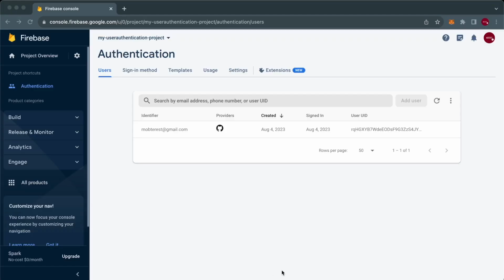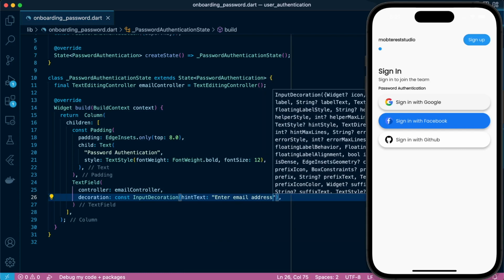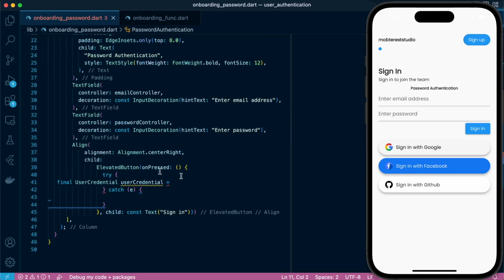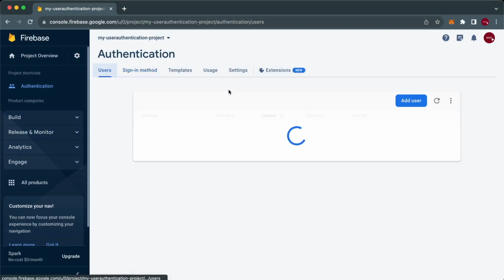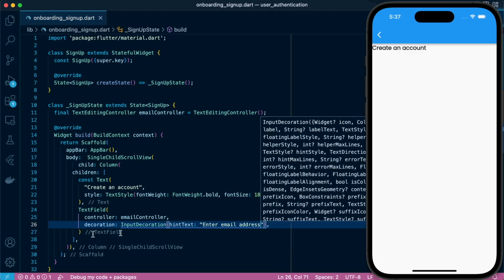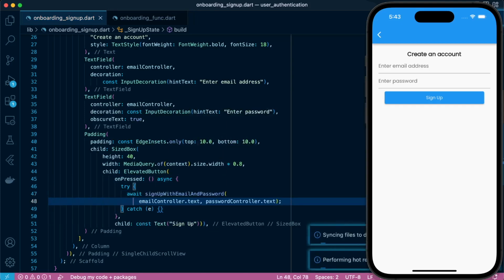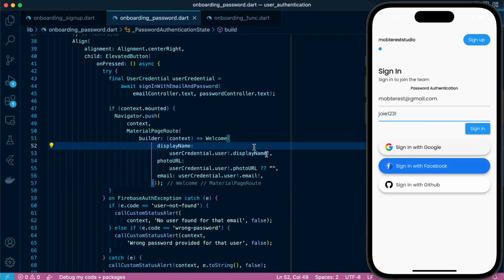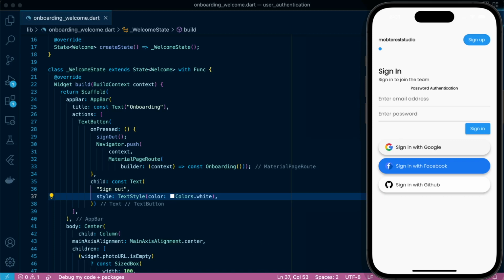User Authentication Tutorial #8 - Password Authentication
In this User Authentication course, you'll interact with various authentication methods in  the Flutter Framework.

👍🏾 If you enjoy the tutorials and want to support with a cup of coffee